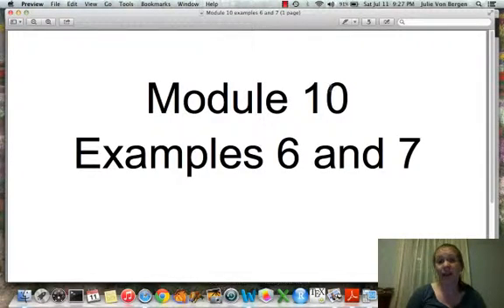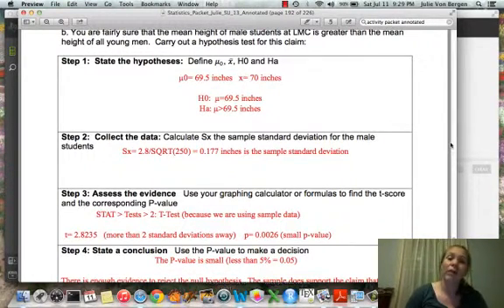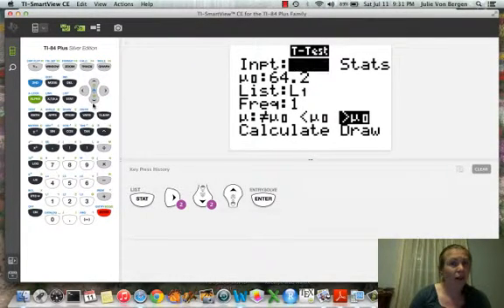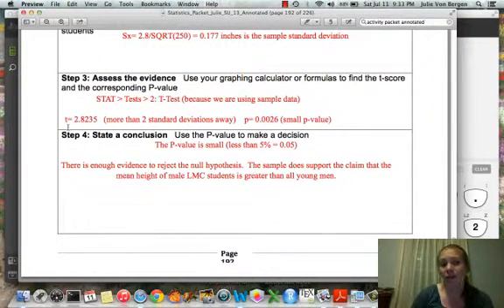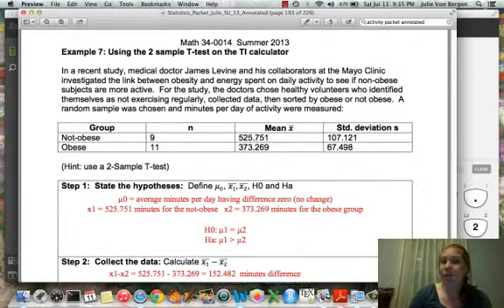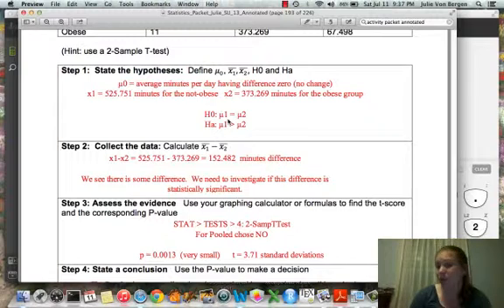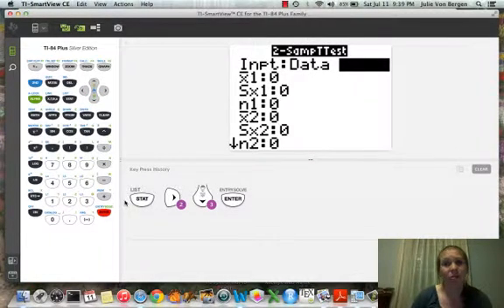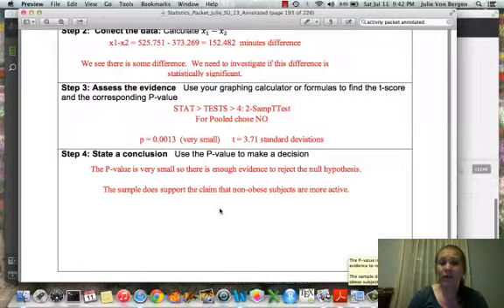Module 10 Examples 6 and 7 2015 update